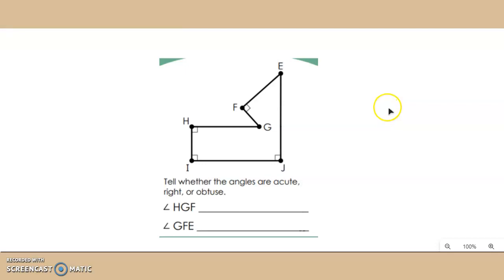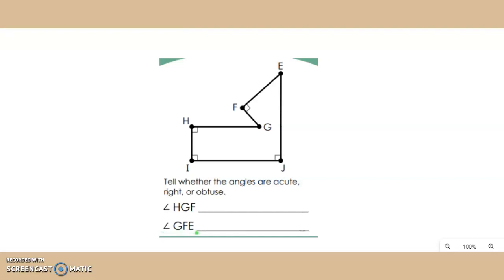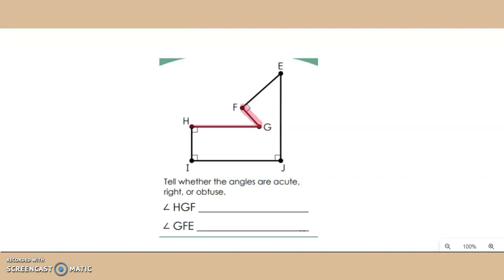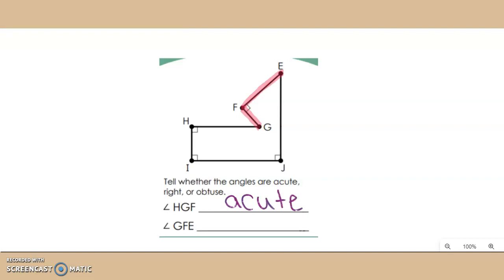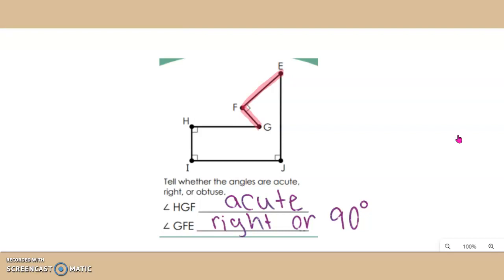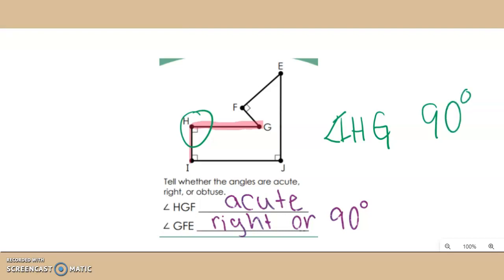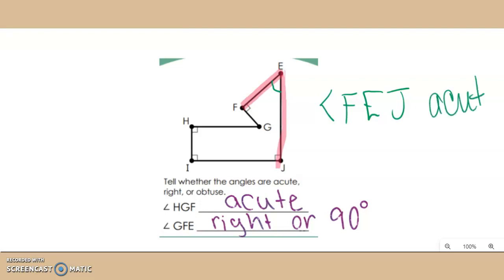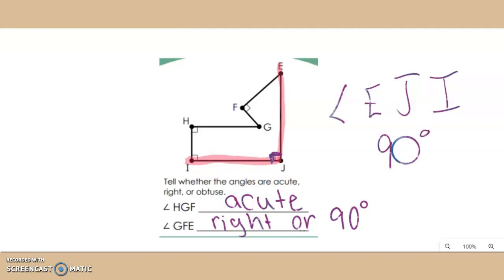Finding angles in shapes